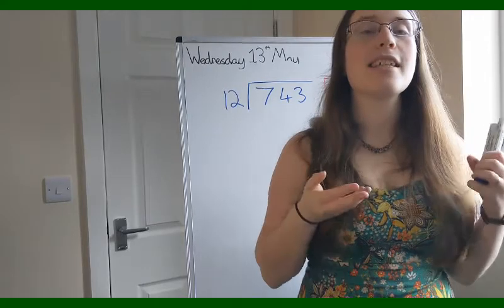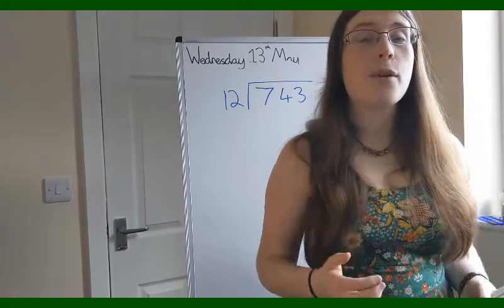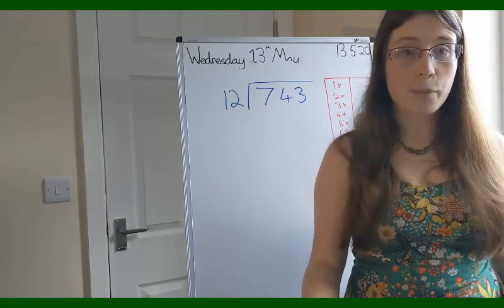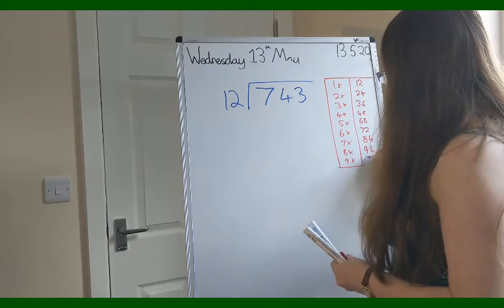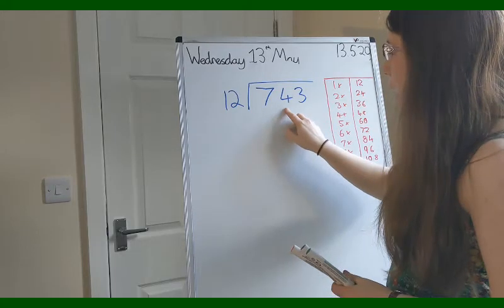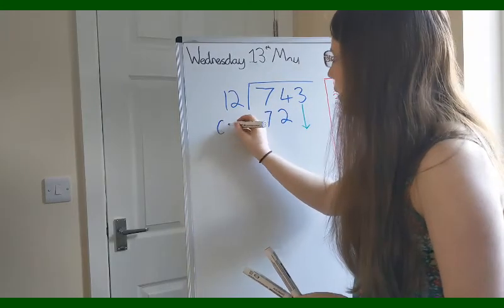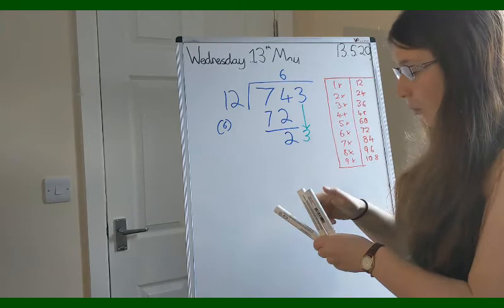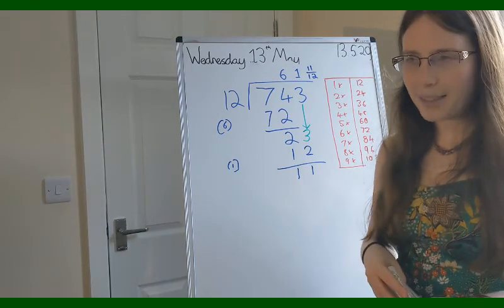Red 13th May